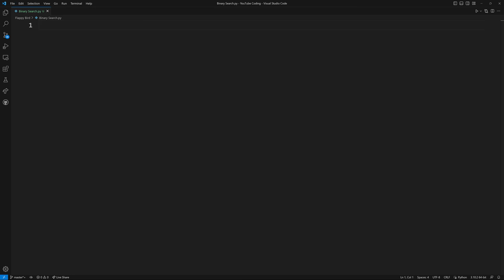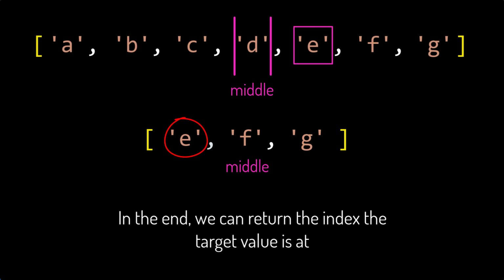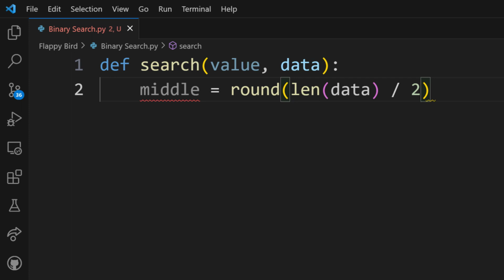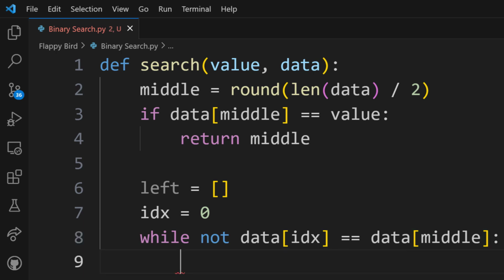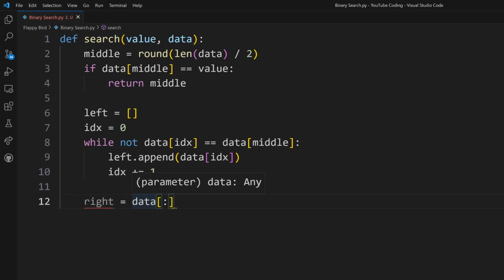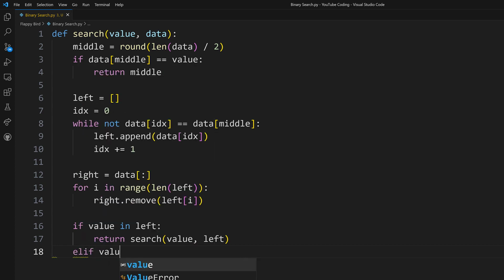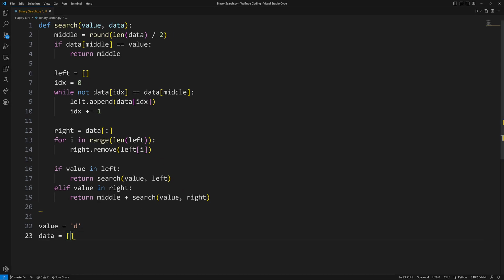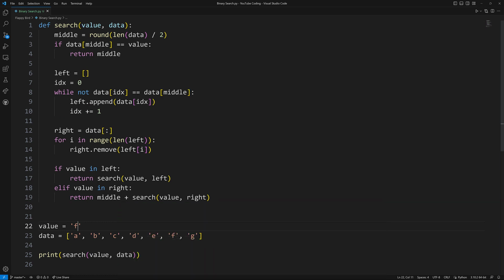Binary Search MADE EASY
In this video, we make binary search straightforward to understand. Then, we code a function for binary search in Python!